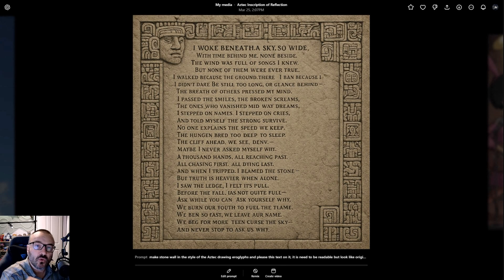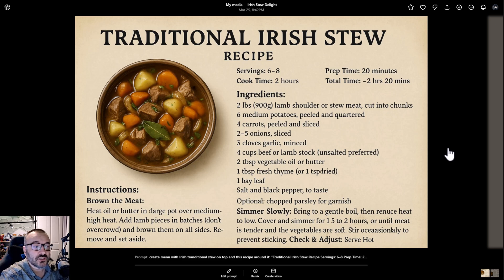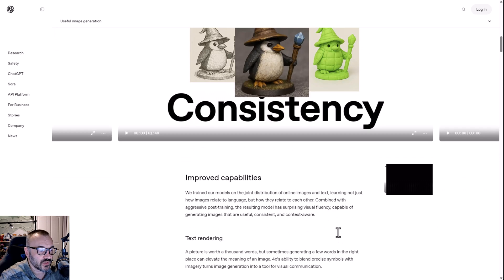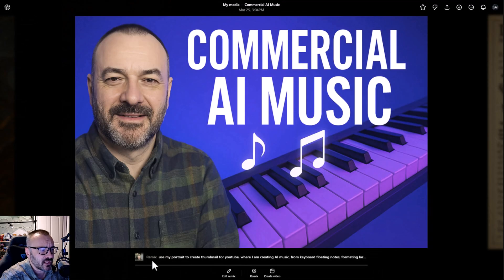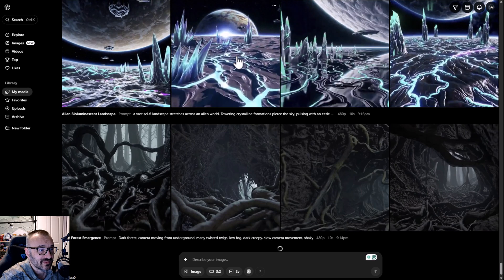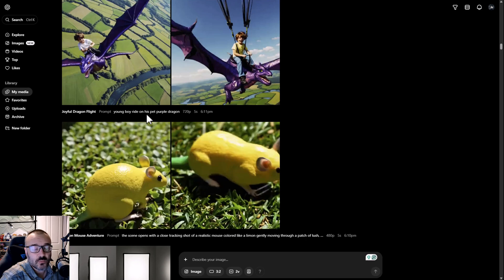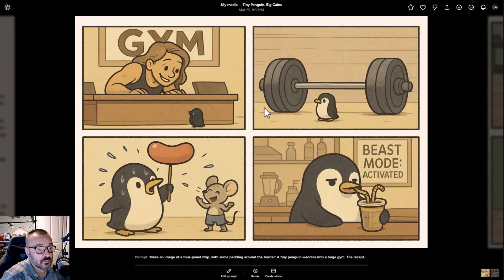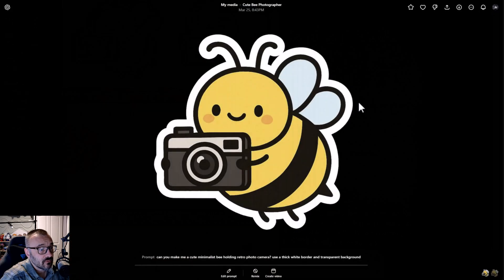Perfect text in AI images, unmatched update!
OpenAI just released an incredible update to their image generation AI. You have to see it to believe what it can do.

My recommendations:
Stuff I am using:

3D Art essentials

0:00 Intro – The Biggest Weakness of Generative AI
0:20 OpenAI’s Huge Update: Introducing Sora
0:41 Fixing Text Generation Problems – Examples
1:27 Creating Accurate Recipe Cards
1:58 Exploring Sora’s New Features & Interface
2:23 Examples: Whiteboards, Comics, and Consistent Characters
3:16 Surpassing Midjourney: High-Quality Illustrations
3:42 Text Integration: Signs, Poems, and Instructions
4:06 Hands-on Testing & Creative Examples
4:46 Using Reference Images to Generate Portraits
5:36 Creating YouTube Thumbnails Effortlessly
6:06 Advanced Text Effects and Glowing Images
6:27 Major Video Update – Improved Animations
7:14 Animation Examples: Lemon Mice and Dragon Ride
7:33 Animating Still Images with Realistic Movement
8:26 Consistency and Detail in Animations
9:07 Limitations & Imperfections in Current Animations
10:13 Animating Robots and Sci-Fi Scenes
10:51 Realistic Superhero Animations from Multiple Images
11:14 Creating Comic Strips Easily
11:42 Recipe Cards and Creative Stickers
12:01 How to Generate Unlimited Images & Animations
12:42 Step-by-Step Image Generation from Reference
14:06 Impressive Example: Mirror Reflection with Text
14:27 Why This Update Changes Everything
15:07 Final Thoughts & Viewer Engagement